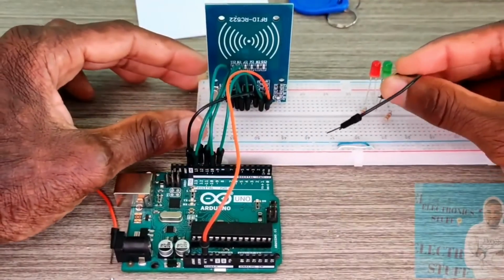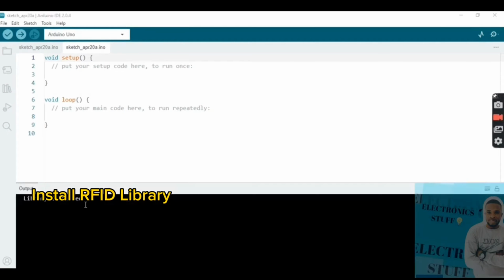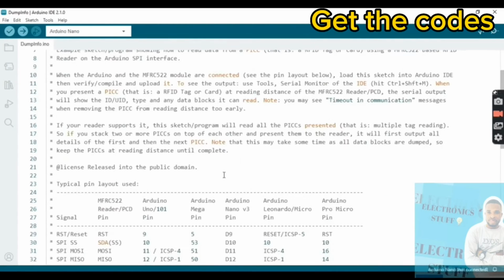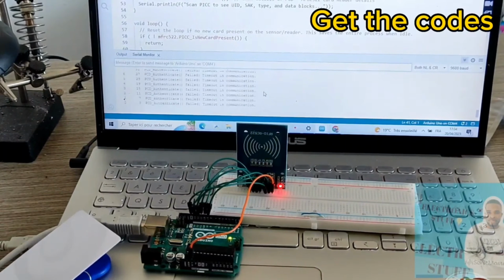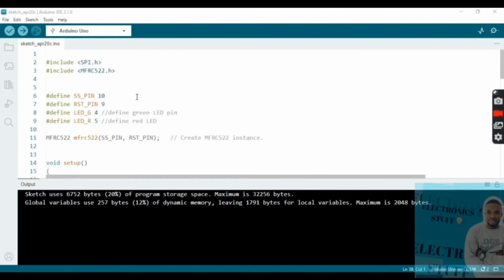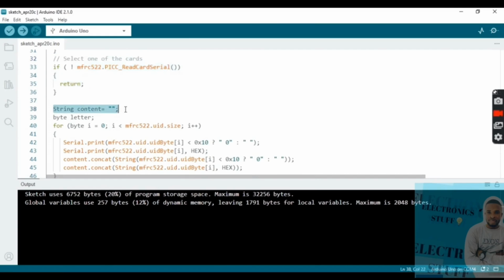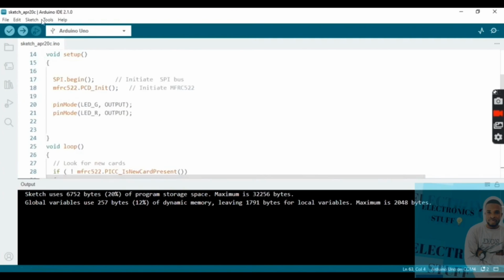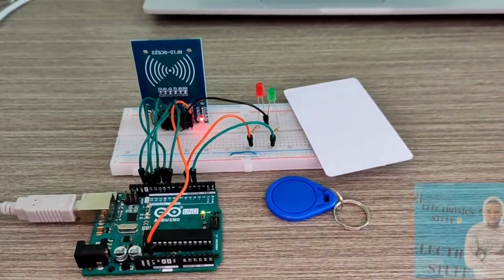Arduino RFID Sensor (MFRC522) Tutorial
in this video you're about to learn how to use the well known RFC522 Sensor using Arduino Uno.

I hope with a great hope that this tutorial will aid you and others and I'll be grateful you like and share the video and subscribe to my channel for more videos like this one.